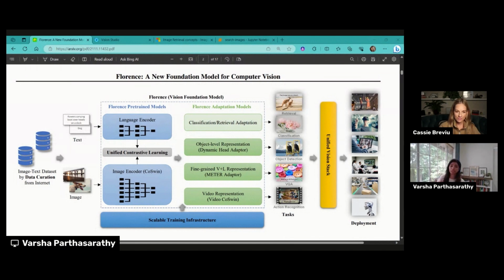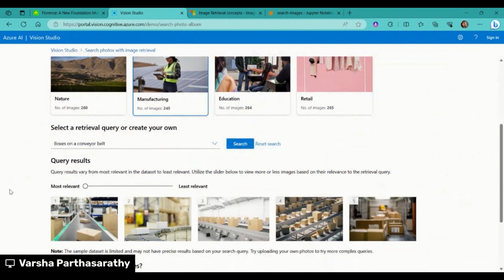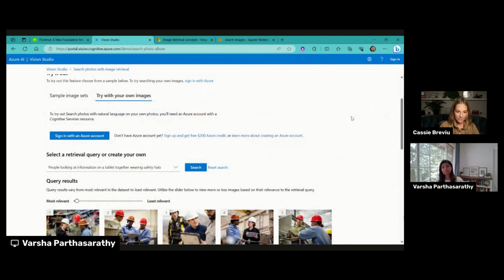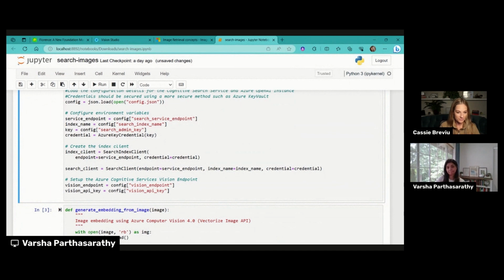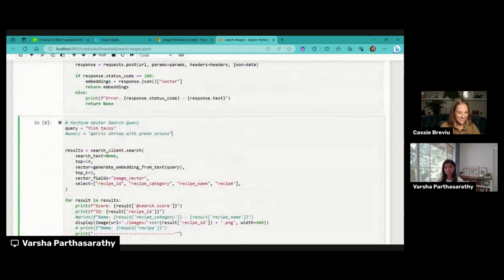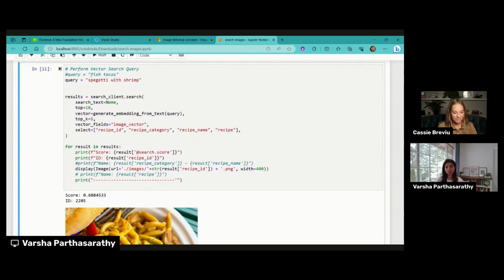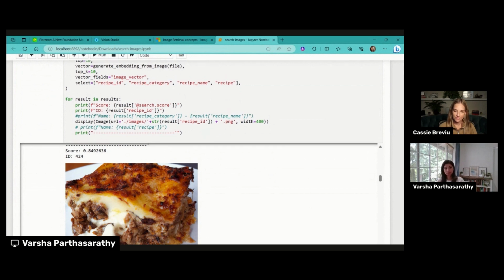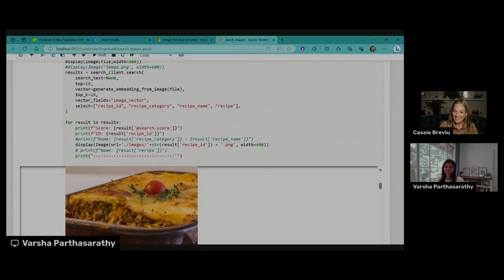Revolutionizing Image Search with Vectors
Discover the game-changing potential of Azure Cognitive Search's Vector search feature (preview), which enables precise and efficient image retrieval by capturing semantic similarities between images. Delve into advanced image search functionalities like content-based image similarity, visual recommendations, and image clustering. Witness the transformative impact of pairing Azure Cognitive Search with Azure AI Vision, as we elevate image search applications and the user experience navigating visual content.

Chapters:
00:00 Welcome
00:16 On Today's Show
00:55 Demo
20:55 Learn More